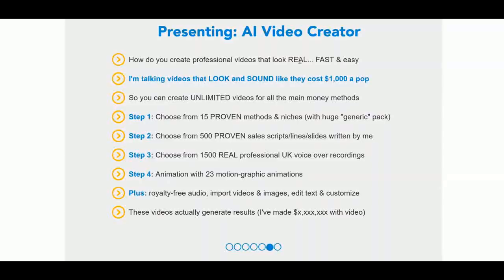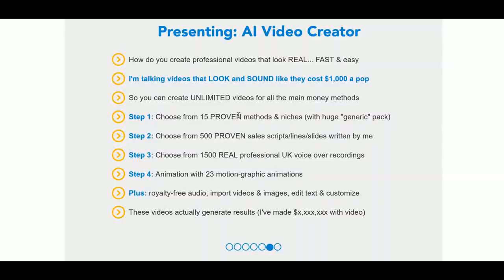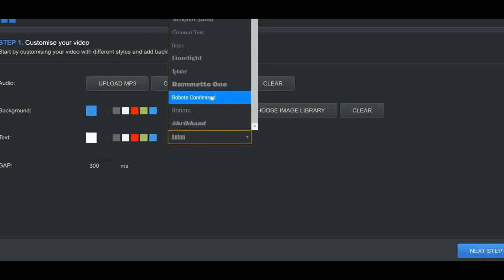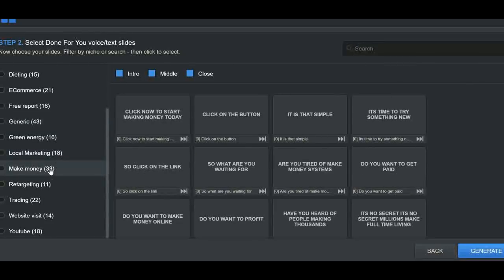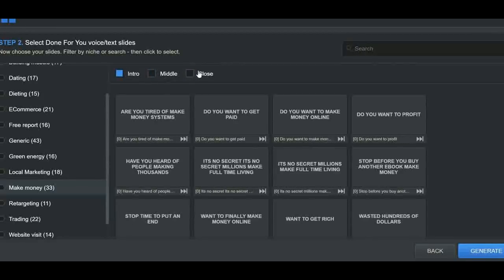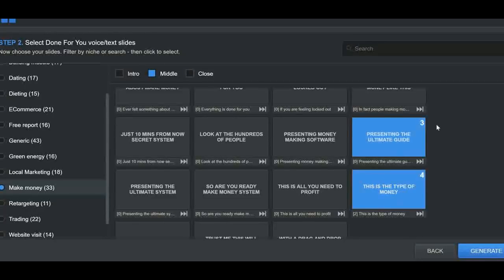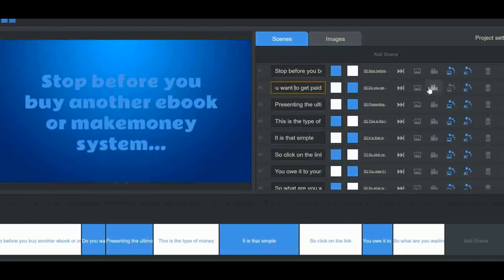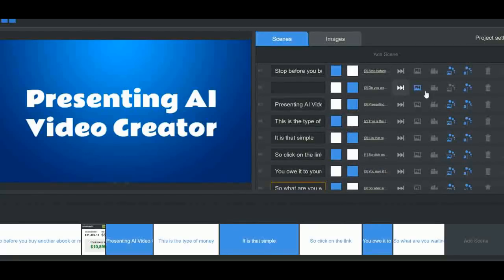How the AI Artificial intelligence Video Creator soft wear works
click to go straight to main site
About Aivideo titian
AI Video Creator is THE all in one software tool for video production.
Now anyone can develop movement graphics videos, with specialist voice overs, in seconds!

The kind of video clips that cost thousands to develop, are currently just a couple of clicks away!

Now here's how it functions ...

Step 2 - Choose Your Money-Making Method & Niche - we've preloaded AI Video with 10 of the leading moneymaking niches and also techniques, from eCommerce & YouTube PPC, to list-building & retargeting, from YouTube PPC campaigns & Local marketing video clips, to JVZoo & ClickBank specific niches - like Make Money & diet programs ...
Step 3 - Done for You Template Slides & Scripts - we've pre-written over 500 layout lines for every single specific niche! It's "done for you" sales copywriting ... without the $10k cost!
Tip 4 -Done for You REAL Voice Overs - next a specialist UK voice-over musician checks out EVERY line of these million-dollar manuscripts. So, for every line you choose, you get 3 REAL recordings to select from ...
Step 5 -Tweak your slides & provide - this is where our brand-new motion-graphics, video modifying engine can be found in. Add images as well as video clips to every slide ... Choose from 10 movement graphics animations ... Reorder slides ... Change text as well as background colours ... edit the slide text. Essentially everything you require to transform your 60-second video ... right into a totally tailored project!
Key Features:

- AI Video is a downloadable software program engine, which runs on both COMPUTER as well as Mac.
- Upload your videos to Facebook, YouTube, Vimeo, your website, or anywhere online.
- AI Video Includes 15 Template packs (with a significant "common" pack for anything else).
- AI Video Includes 500 done for you written lines as well as slides.
- And includes 1500 done for you, pre-recorded REAL voice-overs.
- 11 background images to astound your target market.
- 12 font styles to tailor your video and make the million buck copy convert.
- Includes training-- to obtain you started in mins.
- Access to my UK-based client support team.
- Unlimited video renders. Make as lots of as you like, there are no limitations or nobilities to pay.
- Full business and firm legal rights - You can utilize your video for any type of purpose as well as sell to any business for 100% profit.

Benefits:.

- NEW Video Software - with 1500 preloaded templates!
- Create $10k/Day Pro Videos - In 60 Seconds.
- 100% Done for You - Template Niches, Animations, Voices & Slides.
- Only 4 Simple Steps - To Create pro video clips.
- 100% Beginner-friendly - No 'tech' Skills Required.

AI Video Creator is built for YouTubers, affiliates, eCommerce, Facebook as well as various other video profiteers ... Using the power of artificial knowledge, AI VIDEO CREATOR makes DONE FOR YOU video clips in simply 11 clicks! So, you can create unlimited "Hollywood-quality," stop-motion graphic video clips, with REAL commentaries on the top ...